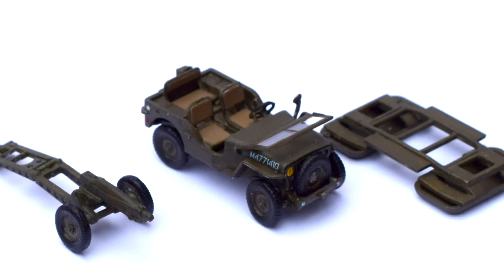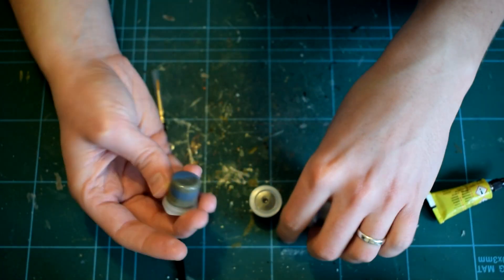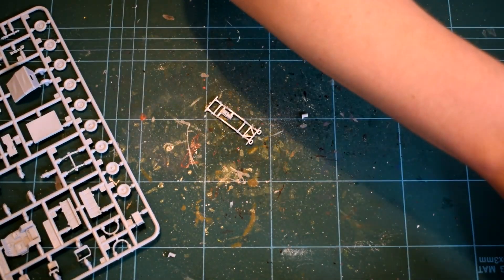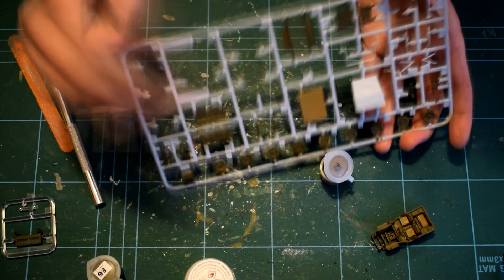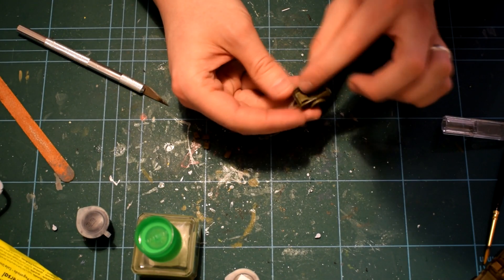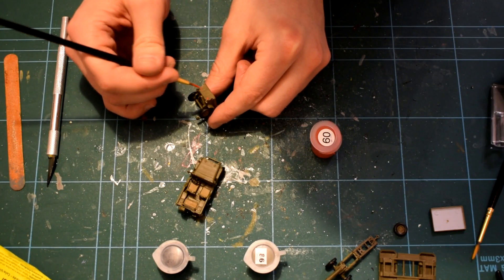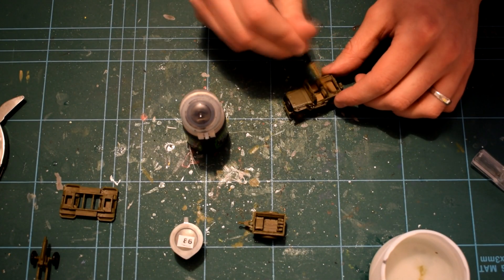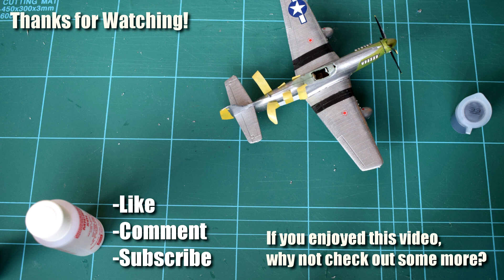Airfix British Airborne Willys Jeep - 1/72 Scale Plastic Model Kit - Build & Review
The Willys jeep was considered by many on the side of the allies, to be one of the greatest vehicles of the second world war. Produced in vast numbers and with 4 wheel drive, this versatile little machine saw service on every front during that conflict, and it became the inspiration for many modern 4 by 4 vehicles.

Join me in this video as I build and review the 1/72 scale plastic model kit of the British Airborne Willys jeep from Airfix.